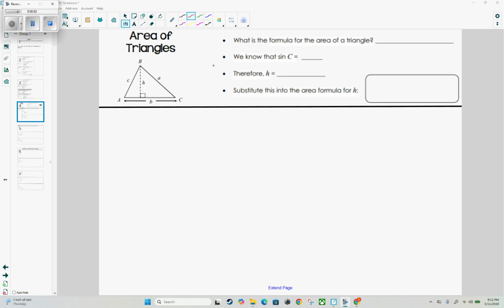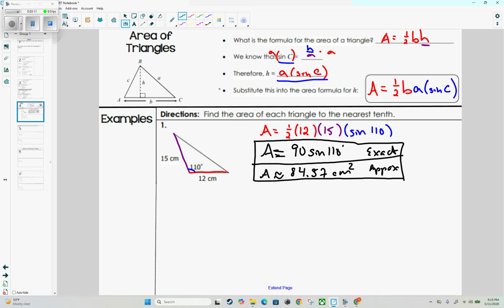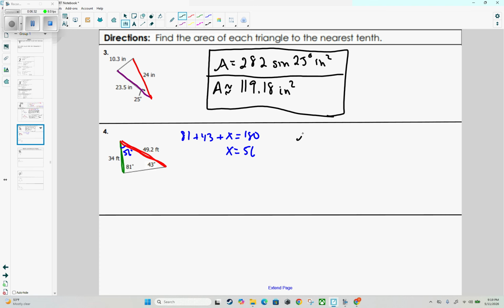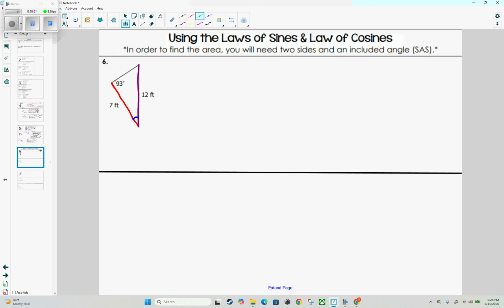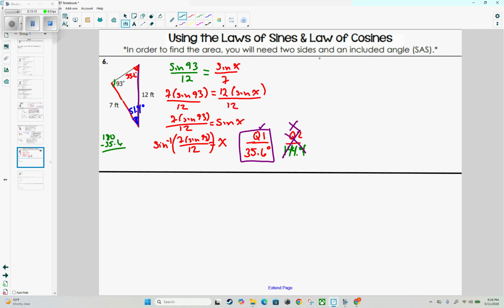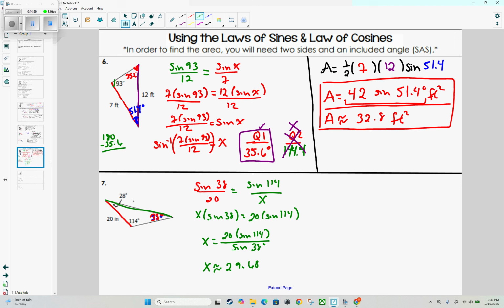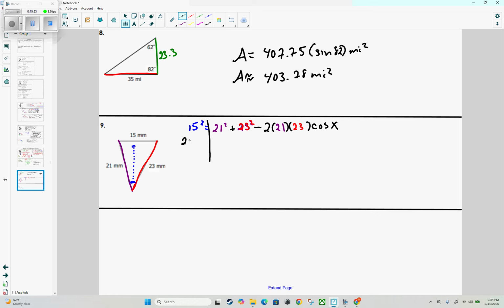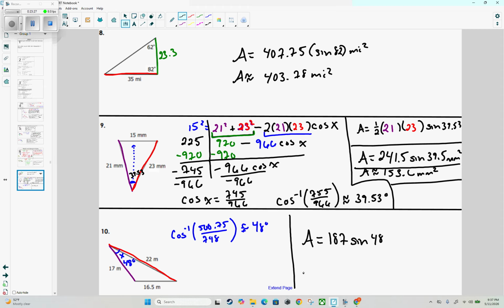Unit 10 Day 3 Area of Triangles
Area of a Triangle using Trig